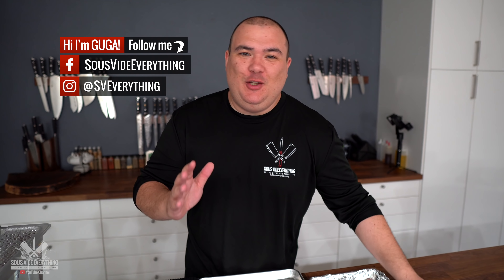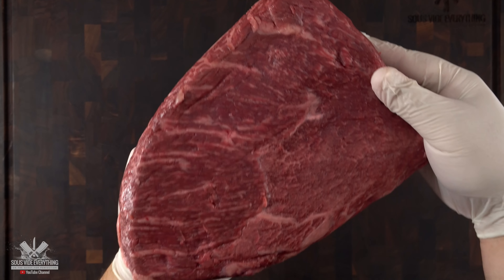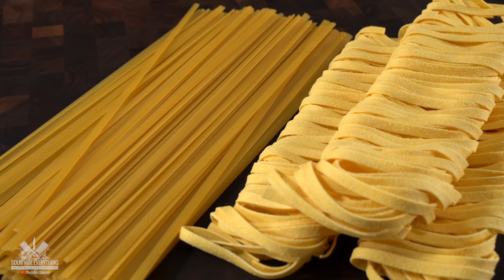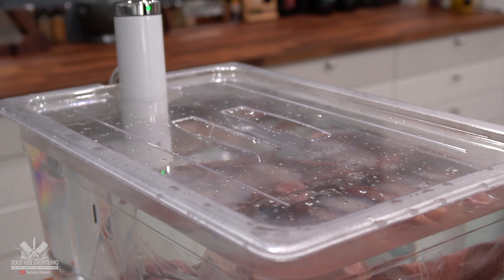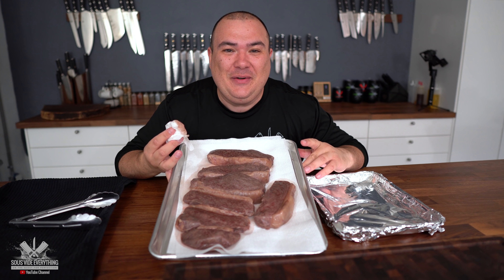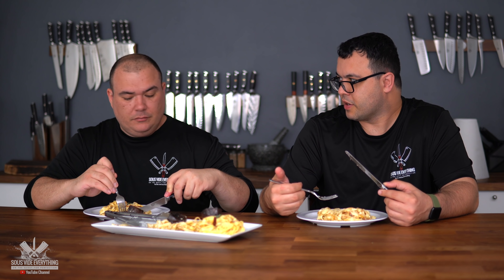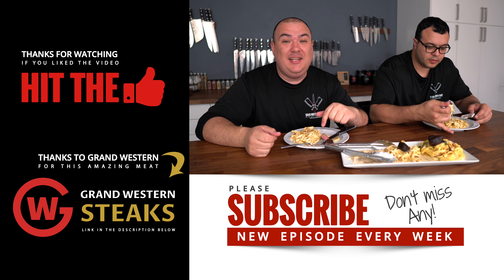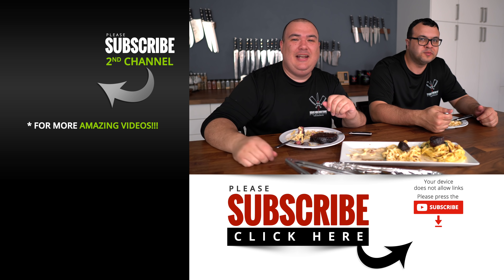I made OLIVE GARDEN Steak Gorgonzola BETTER | Sous Vide Everything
After going to Olive Garden and finding out they no longer serve my favorite dish STEAK GORGONZOLA. I decided to make it myself because I love this dish. To my surprised this turned out much better than the restaurant version. Some people like McDonalds. I like Olive Garden!

* SVE MERCH *
Cups & Boards
* MAIL TIME Want to send something?
13876 SW 56th Street #128

* EVERYTHING I USE in one LINK *

* Balsamic Glaze *
1 cup Balsami Vinegar
1/4 Cup Sugar

* Alfredo Sauce *
1 tbsp Butter
1/2 tbsp Minced Garlic
1 Cup Milk
1 Cup Heavy Cream
1 Cup Parmesan Cheese
1/2 Cup Gorgonzola Cheese
3 Egg Yolks
1/4 Cup Sun Dry Tomatoes
3 Cups of Spinach

* Picanha by Grand Western Steaks

* My New SMOKER *
Camp Chef WOODWIND

BBQ Dragon Chimney of Insanity 3-Minute Charcoal Starter

* VIDEO EQUIPMENT *
Main Camera
2nd Camera
Slow Motion Camera